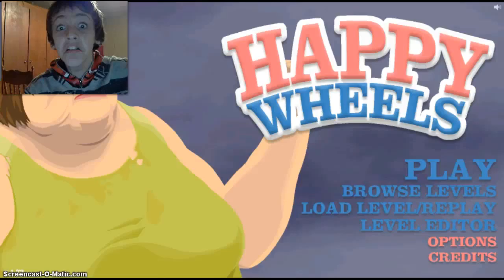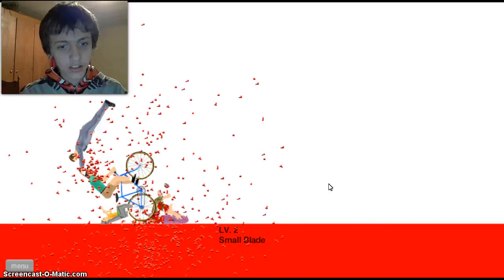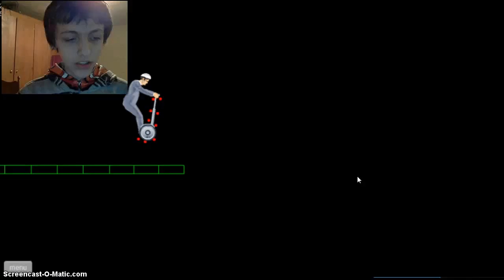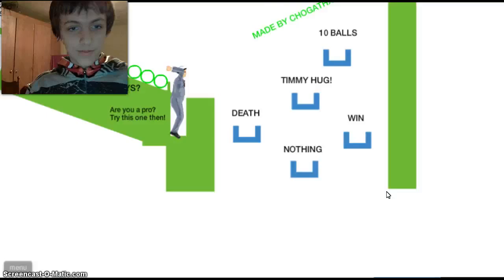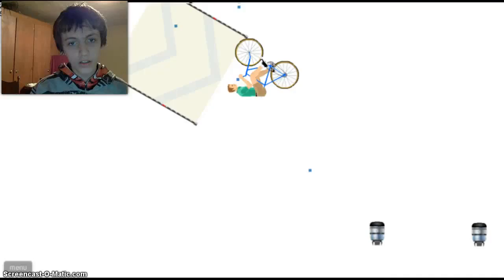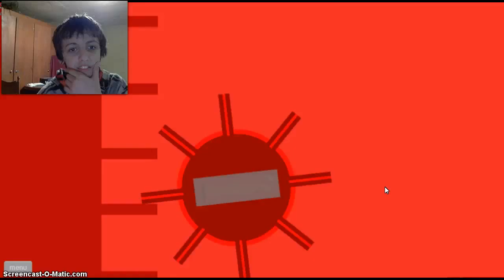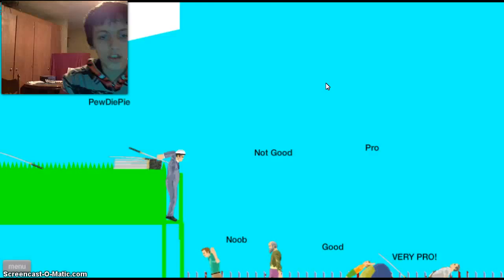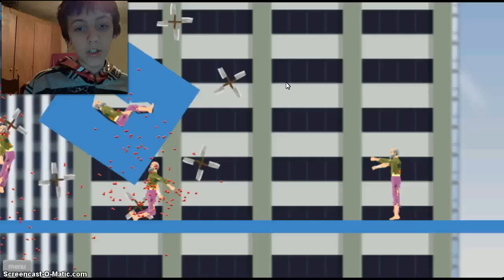SAVE ME! (happy wheels pt46)